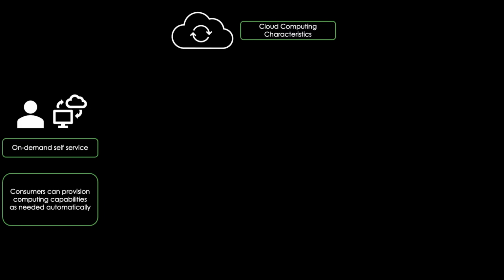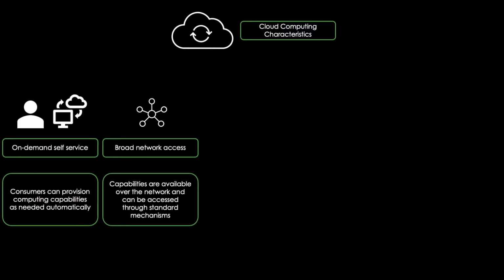Cloud Computing - Characteristics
This Tec2Check video explains the 5 most essential cloud computing characteristics.

Time Stamps:
00:00 Intro
00:14 On Demand Self Service
00:30 Broad Network Access
00:42 Resource Pooling
01:02 Rapid Elasticity
01:18 Measured Service
01:32 Outro